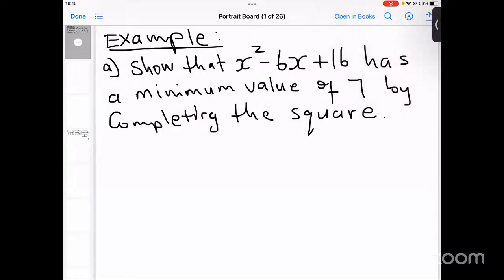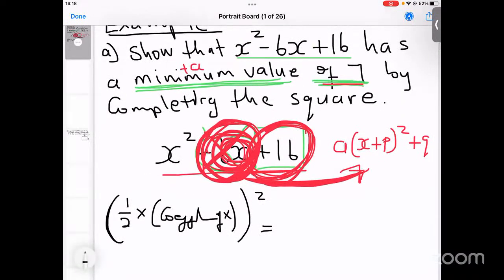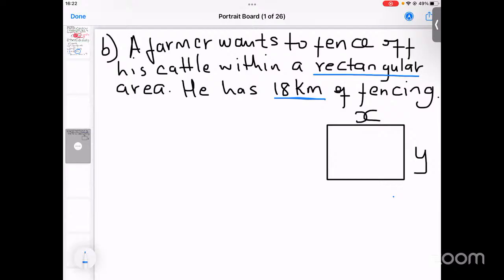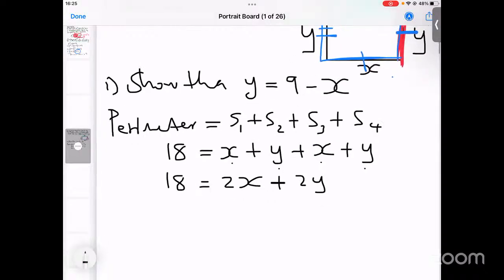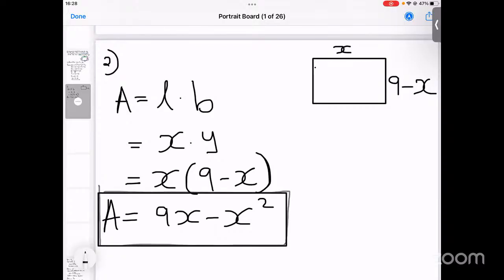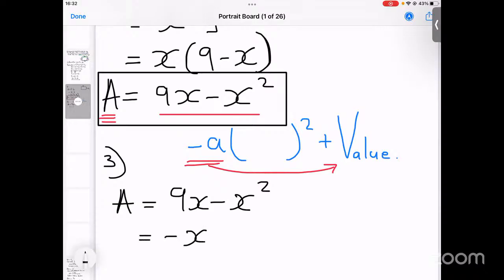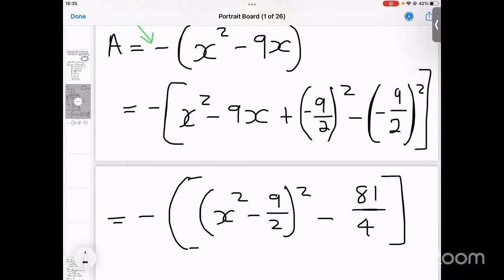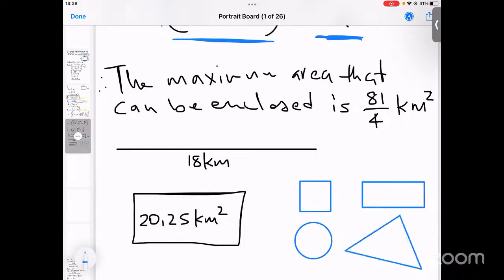Finding Max & Min values…